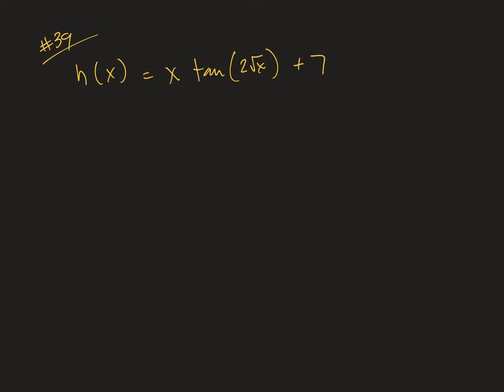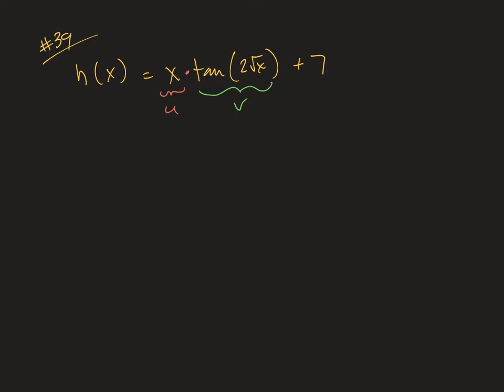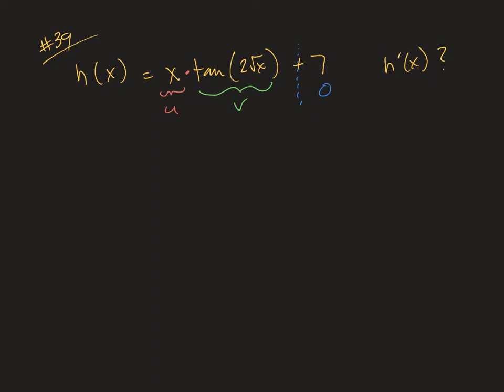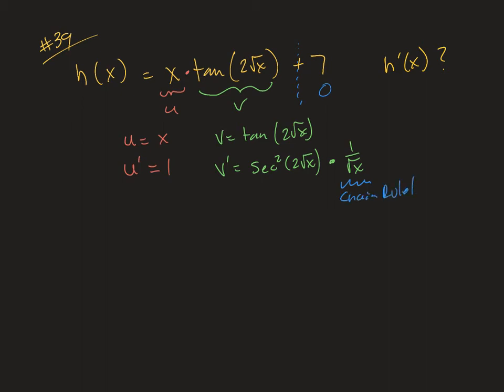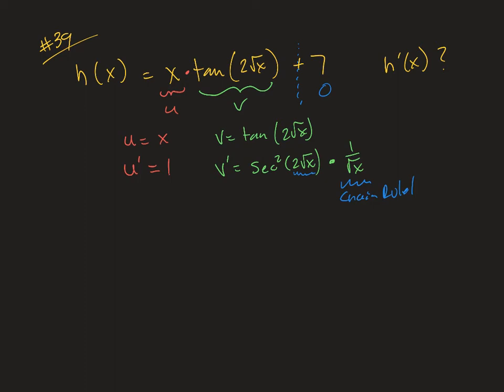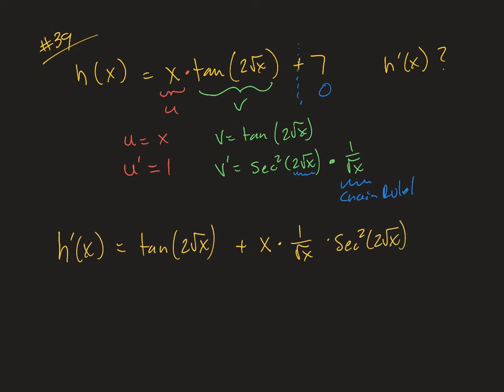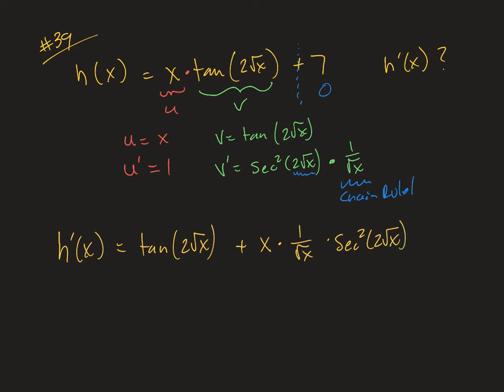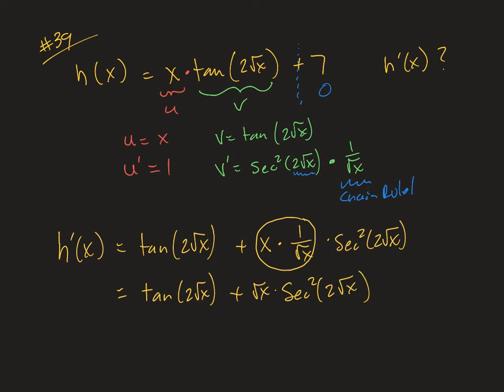Chain Rule #39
A product rule problem that also requires the chain rule.